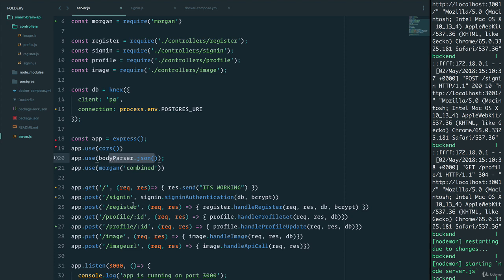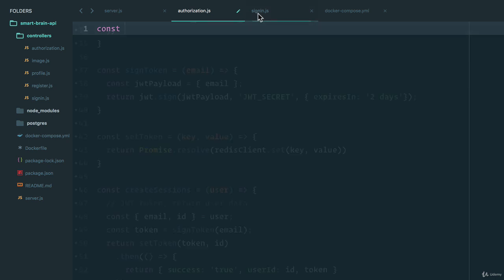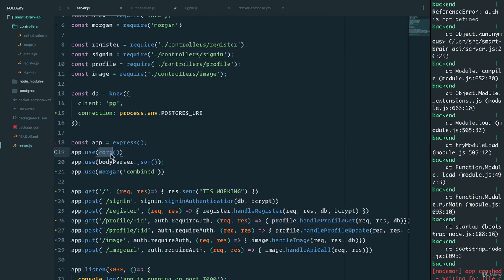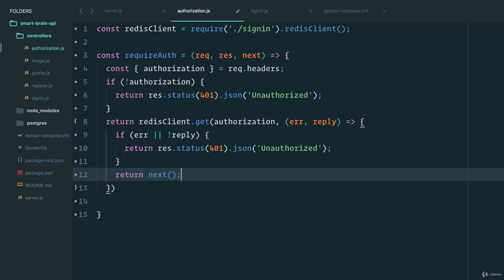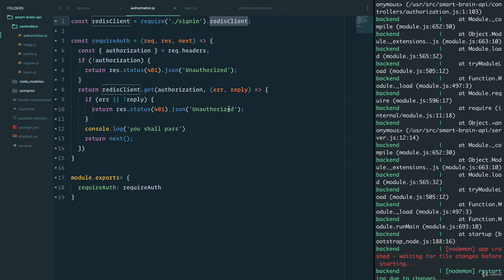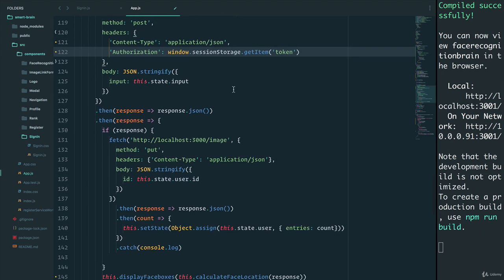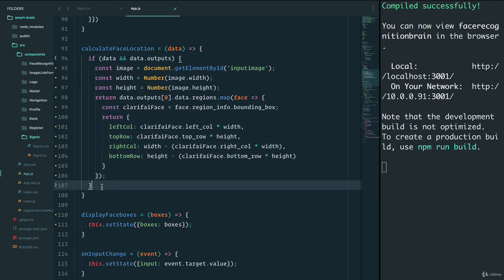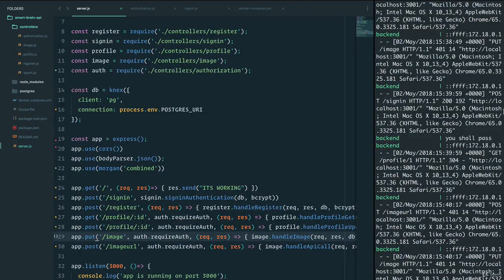13. Sessions + JWT (29-34)(1)